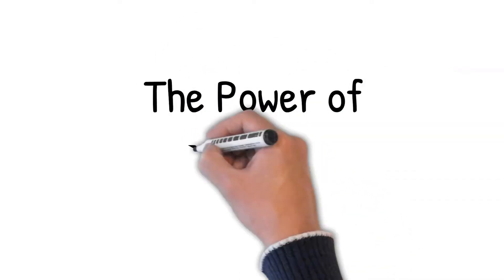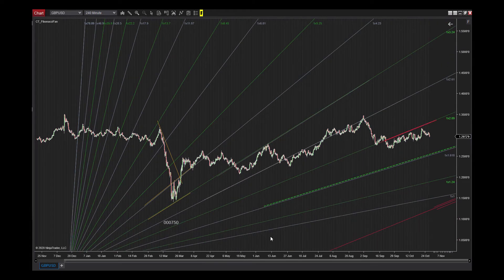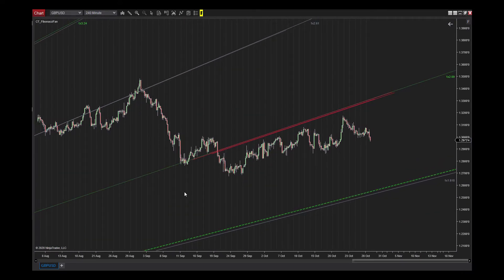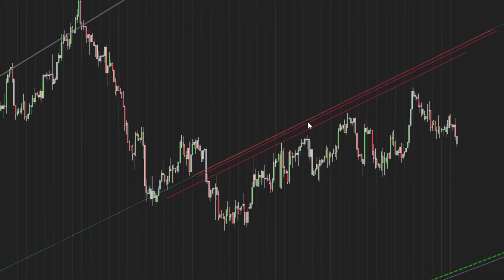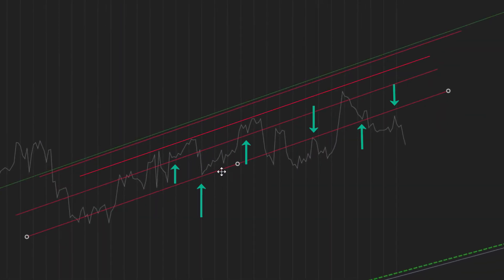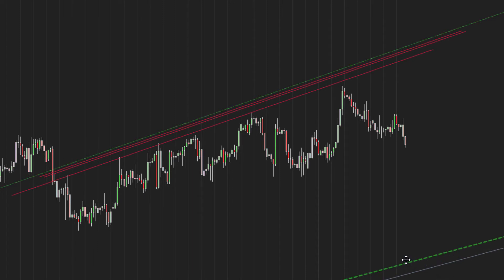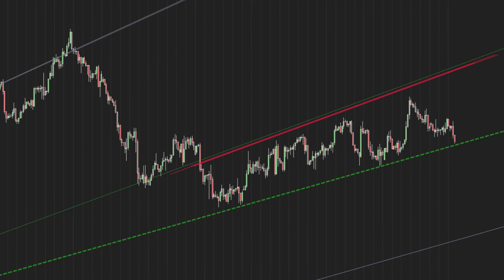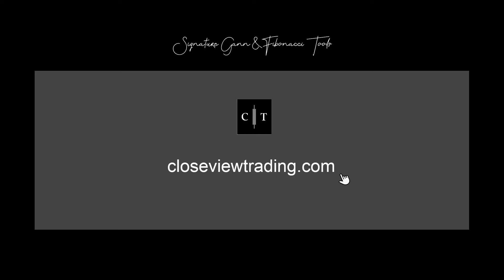The Power of Fibonacci Angles cast on GBPUSD with the Fibonacci ANGLE Fan NinjaTrader8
How to Add Steeper Lines to the Fibonacci Angle Fan

THE EMINI AND FIBONACCI ANGLES

HOW TO GET MORE OUT OF YOUR FIBONACCI FAN